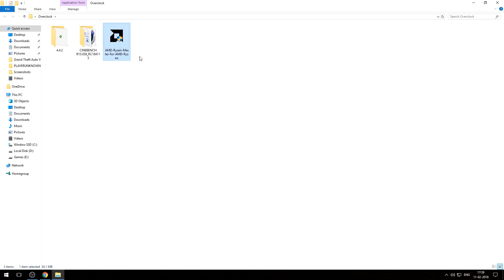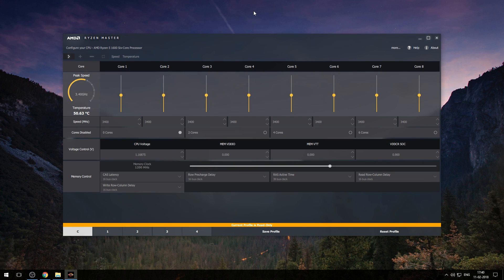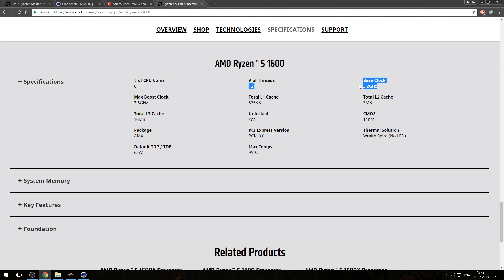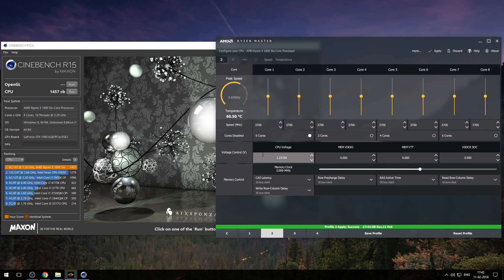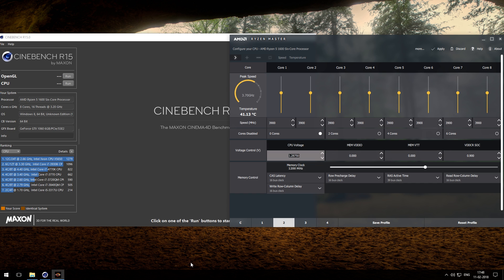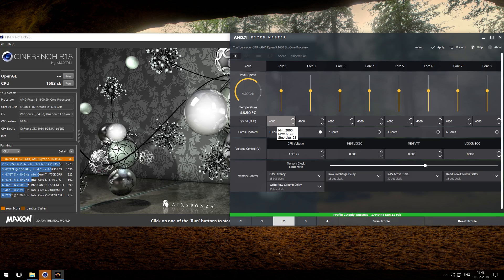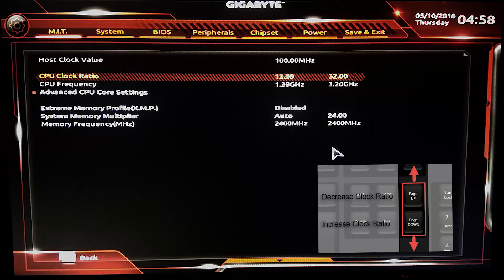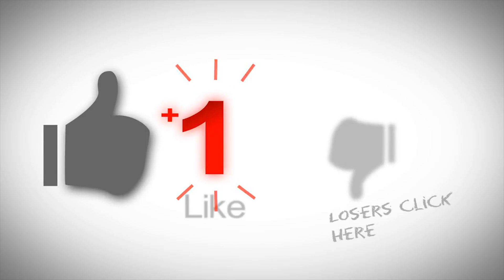Overclocking Guide For AMD Ryzen 5 1600 Processor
AMD Ryzen 5 1600 overclocking Guide with using AMD Ryzen Master. Get the most performance out of your CPU! Using This Method You Can Overclock Any AMD Ryzen Processor Like  -

AMD Ryzen 3 Pro 1300
AMD Ryzen 3 1200
AMD Ryzen 3 Pro 1200
Ryzen Threadripper 1950X
Ryzen Threadripper 1920X
Ryzen Threadripper 1950X
Ryzen 3 PRO 2300U
Ryzen 5 2500U
Ryzen 5 Pro 2500U
Ryzen 7 2700U
Ryzen 7 Pro 2700U

AMD Ryzen 5 1600 Overclocking Guide
How To Overclock AMD Ryzen 5 1600
Overclocking Any Ryzen Processor
AMD RYZEN Overclocking GUIDE
AMD Ryzen Overclocking Guide: How far will the 2700X go?
OVERCLOCKED AMD RYZEN 7 PERFORMANCE GUIDE
How To Overclock Ryzen 5! (The EASY Way)
Easy Ryzen Overclock Guide: Ryzen 5 1600 OC Settings | AB350-Gaming Motherboard
ASUS B350 & X370 Ryzen Overclocking Walkthrough
AMD Ryzen 5 and 7 Overclocking Guide - start to finish step by step instructions
How to Overclock Ryzen - R7-1800x, 1700x & 1700 | Bios Overclocking Guide
Has AMD Ryzen 1800X Overclocking improved since launch?
We Got Inside AMD’s Texas Home - & Learned How To Overclock RAM on Ryzen
How To Overclock Ryzen The Easy Way
Overclocking RYZEN to 4GHz... I FAILED
How To Overclock Ryzen 3 [3 Step In-Depth Guide!]
How to OVERCLOCK Ryzen 3...! (Super Easy Beginner's Tutorial)
RYZEN OVERCLOCKING! 1700, 1700X & 1800X OC'd - Will It Help Gaming?
Ryzen Master - How to Overclock All ryzen CPU's The Easiest And Best Way
Ryzen 3 2200G, Overclocking Guide with a $20 Cooler!
AMD Ryzen 7 1800X Overclocking Guide
Ryzen 2200G Overclock Guide and Benchmarks
How To Overclock RYZEN On Asus Prime B350-Plus Motherboard
Is It Good at Overclocking?
AMD Ryzen 7 1800X Overclocking Guide and Results
Ryzen 5 1600 Overclock Settings
Ryzen 5 1500X Full Overclocking Guide Maximum Overclock Past 4GHZ